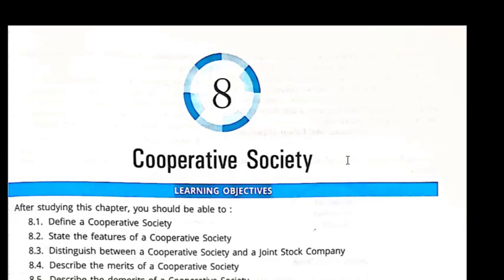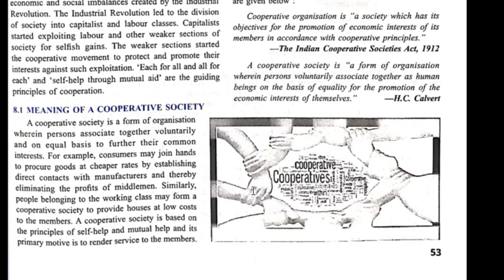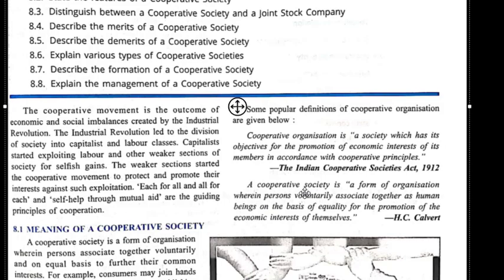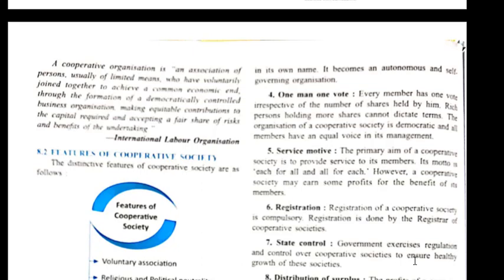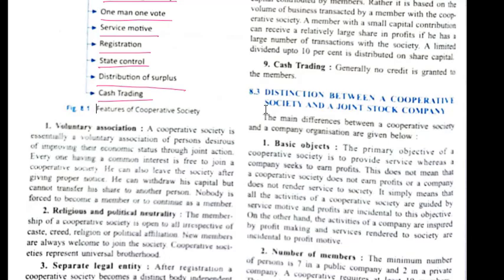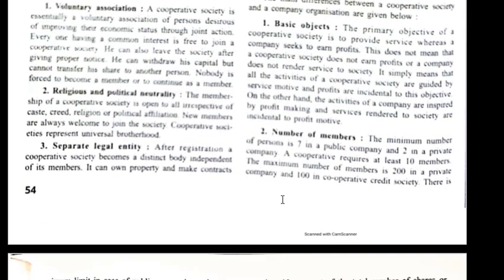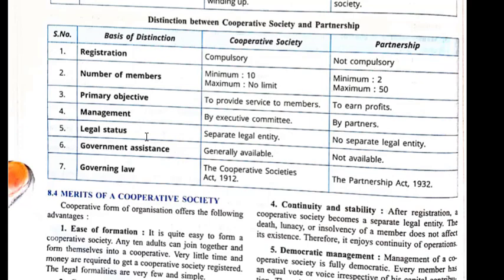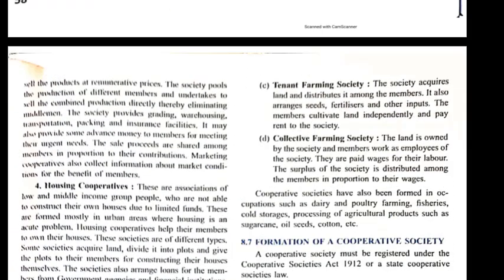ICSE | IX | Mathematics | Cooperative Society | Lecture 1